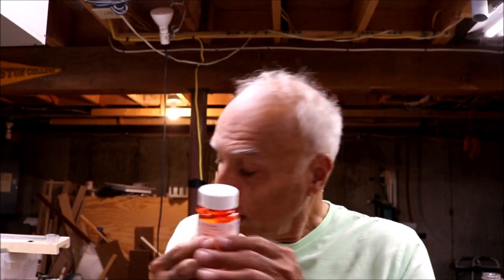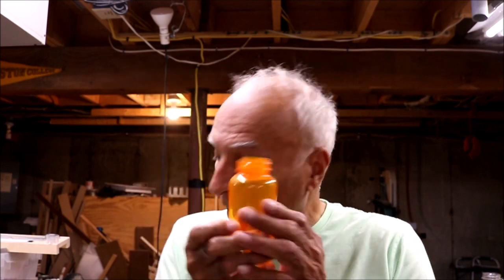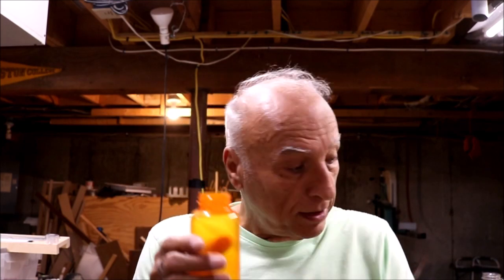Those Damn Plastic Pill Bottle Caps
Process for retrofitting pill bottle caps to be  non child proof caps